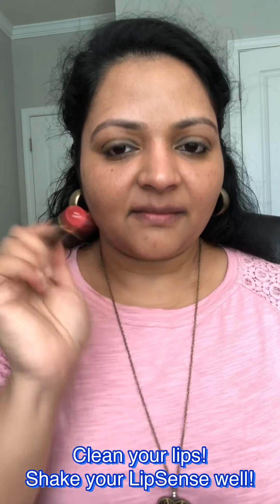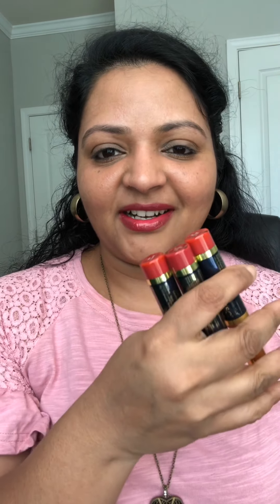LipSense Mod magenta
Today’s first impression is on Mod magenta LipSense ! It’s a color that will look good on everyone ! Such a vibrant matte color !